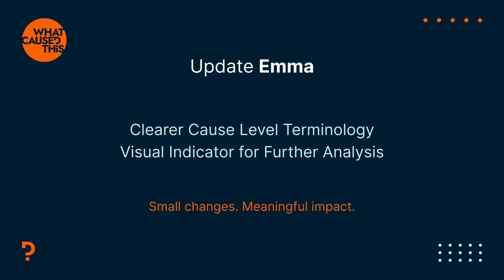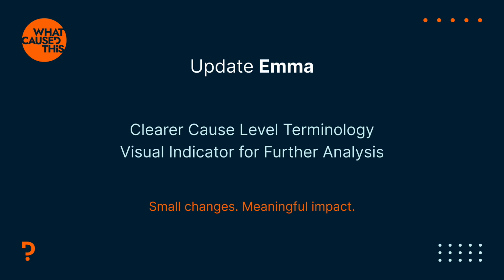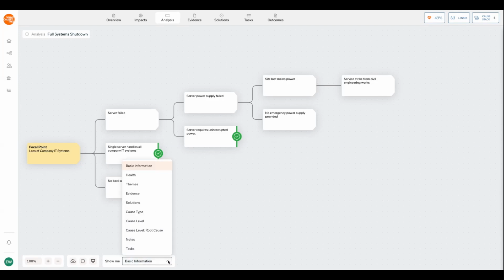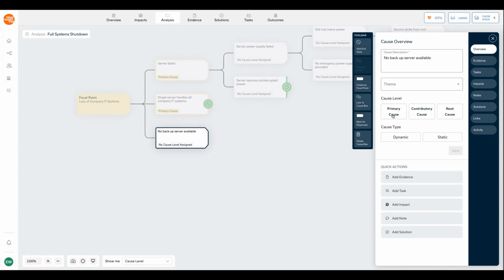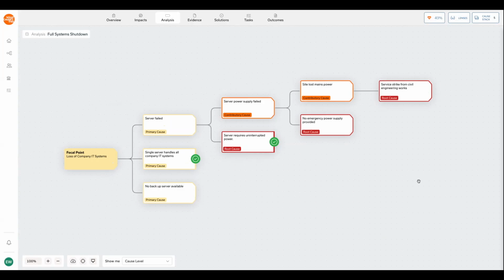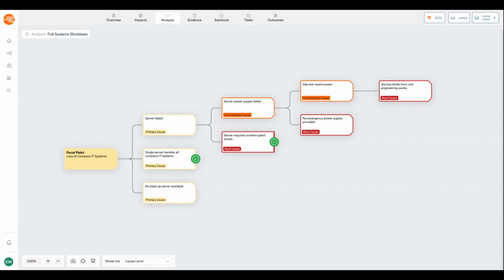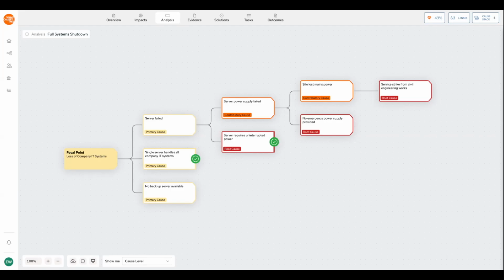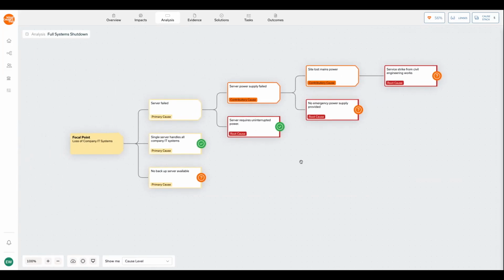How to Classify Causes in Root Cause Analysis | What Caused This Software Update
One of the most common questions in Root Cause Analysis (RCA) is:

What's the difference between a Primary Cause, a Contributory Cause and a Root Cause?

This software update to the What Caused This Root Cause Analysis platform introduces clearer cause classification, making investigations easier to understand, more consistent and better aligned with organisational learning and formal reporting.

Developed in collaboration with our customers and product partners, these improvements help investigators communicate findings more clearly and focus improvement efforts where they will have the greatest impact.

What's new in this software update?
Clearer Cause Level Classification

Following customer feedback, we've replaced the term Cause Dominance with terminology that is easier to understand and more intuitive for investigators.

Causes can now be classified as:

Primary Cause

Primary Causes are issues where corrective action can quickly stabilise an event or resolve an immediate problem.

Contributory Cause

Contributory Causes are factors that influence or increase the likelihood of an incident occurring. Addressing these strengthens processes and systems over the longer term.

Root Cause

Root Causes are the underlying organisational or systemic factors that allow problems to occur. Identifying and addressing Root Causes supports meaningful organisational learning and helps prevent repeat incidents.

This clearer classification makes investigations easier to interpret while helping teams distinguish between immediate fixes and long-term improvement opportunities.

Improved Visual Analysis

We've also improved the visual experience when analysing causal chains.

The previous grey chevron has been replaced with a highly visible orange question mark, making it much clearer when additional investigation or deeper analysis is required.

This small change improves usability and helps investigators identify where more evidence may be needed before reaching conclusions.

Benefits for investigators

These enhancements help organisations:

Classify causes more consistently.
Improve the quality of Root Cause Analysis.
Make investigation reports easier to understand.
Better support organisational learning.
Improve communication between investigators and decision-makers.
Focus improvement activity on the causes that matter most.
Performance Improvements

As with every What Caused This software release, this update also includes general usability enhancements, bug fixes and performance improvements.

Who is this feature designed for?

This update is valuable for organisations carrying out Root Cause Analysis, incident investigations, patient safety reviews, operational learning and continuous improvement across healthcare, manufacturing, utilities, energy, financial services and the public sector.